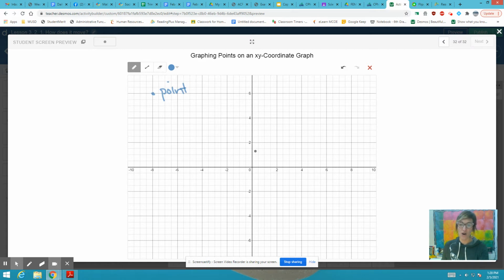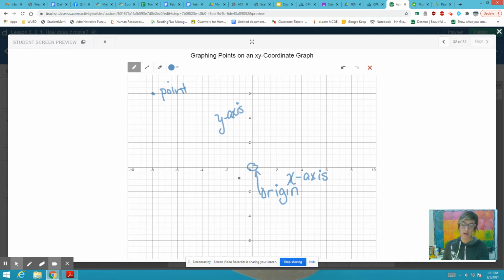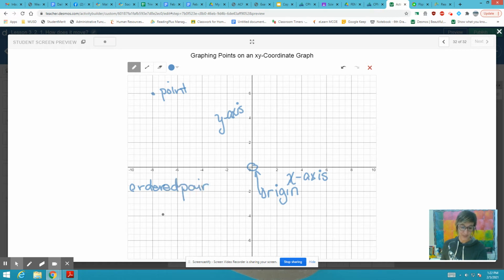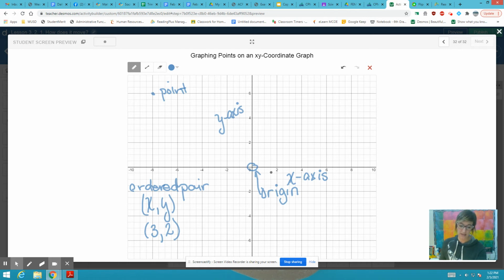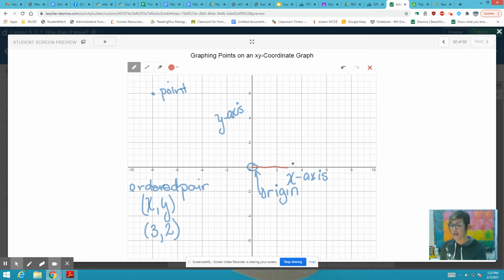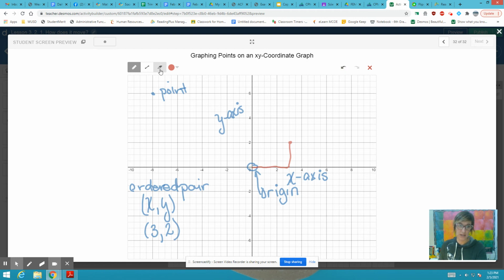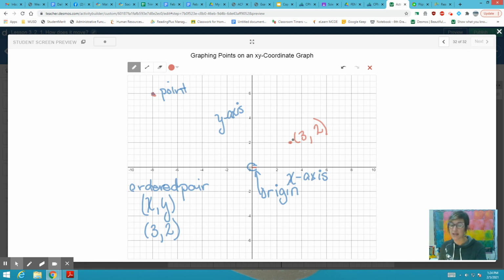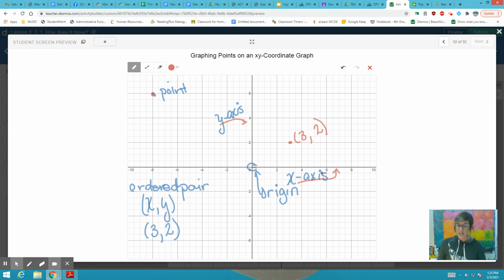Math Notes- Graphing Points on an xy-Coordinate Graph